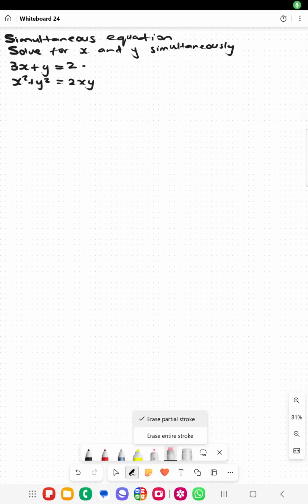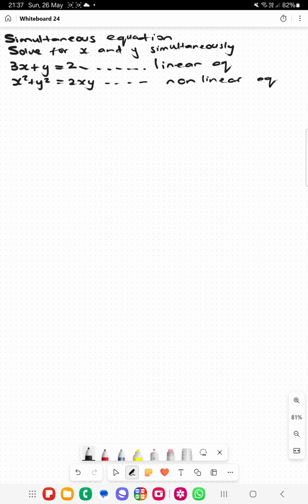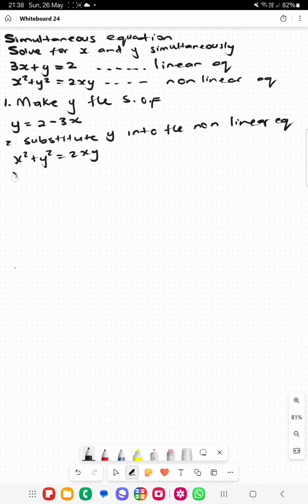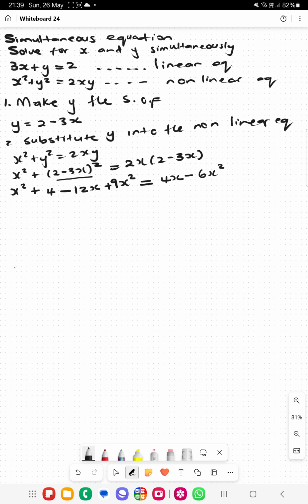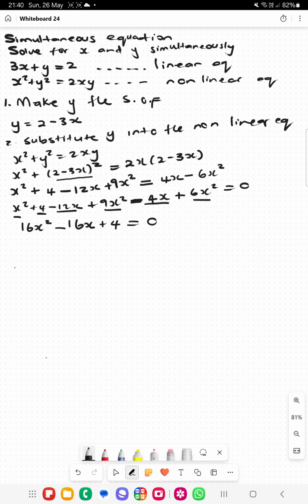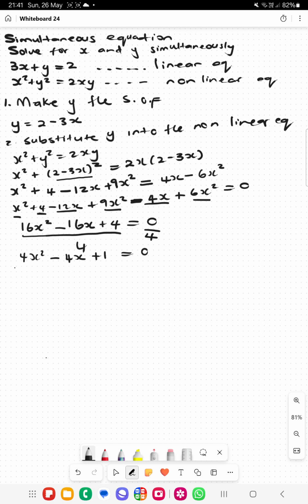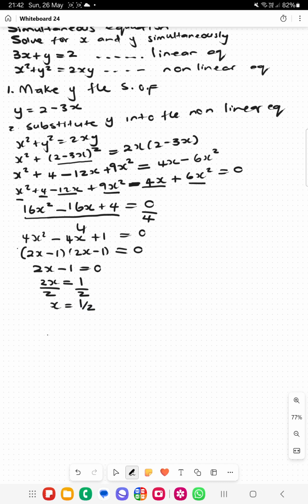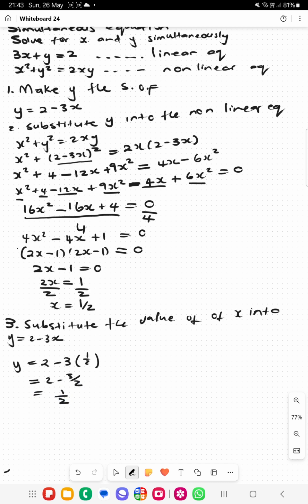05 September 2025